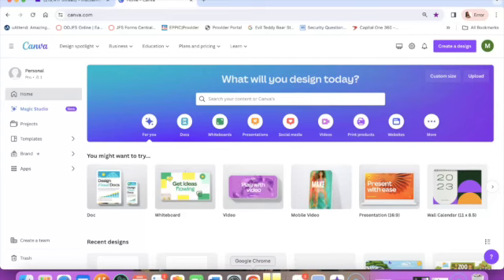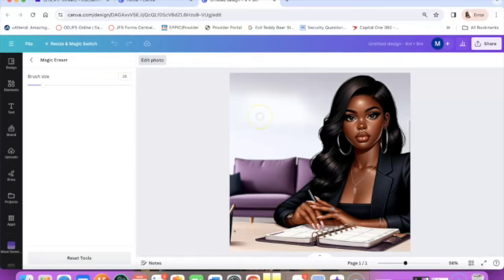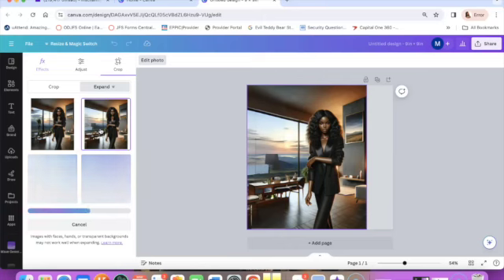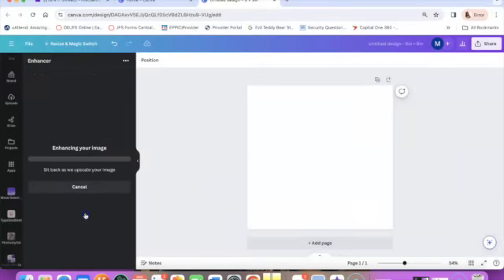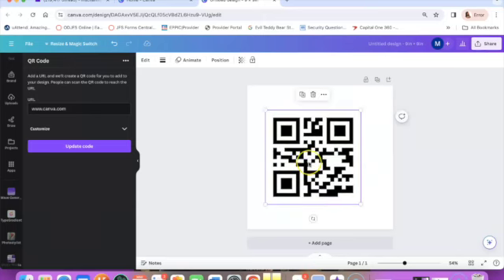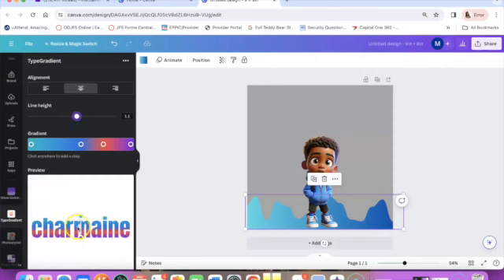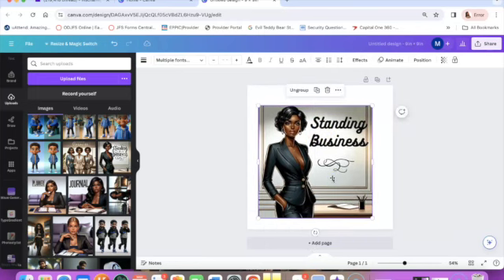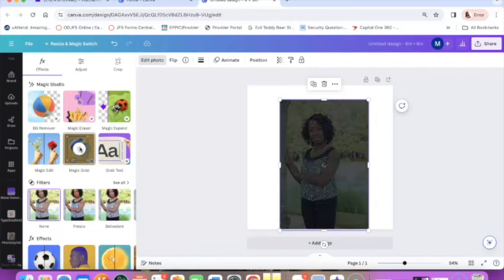Checking out different apps and editing features in Canva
If you want to learn how to use DTF, Cricut, Embroidering, sublimation or sewing machines, or any other crafts please inbox me on facebook and I will send you more information about my beginner one on one classes that I'm teaching on Zoom.

My Etsy (Adult)  Shop - Charming Gal Boutique

My Etsy (Children) Shop- A RAE of Sunshine Boutique

Inbox me on Facebook for Zoom Classes (Sublimation, Sewing, Embroidery, Cricut)

Facebook Group- Brown Girls Craft WIth Cricut

Facebook Business Page- Charming Gal Boutique

I respond to Facebook messenger (Charmaine Galloway) quicker then emails.

My Daughter Designs Beautiful Wooden Signs here is the link to her Facebook Business

Embroidery Supplies
Brother Se625
Brother PE800
Heat N Bond
Cut Away Stabilizer
Tender touch
Tear Away Stabilizer
Sticky Stabilizer
Tear Away Stabilizer sheets for 5x7 hoops
Embroidery Thread
Bobbin Thread
magnetic bobbin
Prewound Bobbin
Curved Scissors
Duck Bill Scissors
Larger Hoop
Hoop Set
Needle 75/11
Puff Foam

Sublimation Supplies
100 percent poly shirts or sublimation coated items
Shirt ruler guide
Sublimation Ink
Heat Transfer tape
Heat transfer dispenser

Sticker Paper
Cricut Explore Air 2
Epson 7720